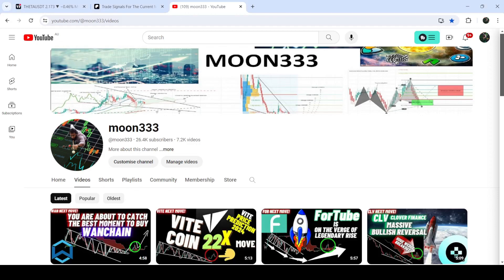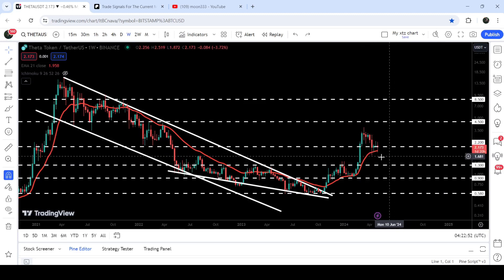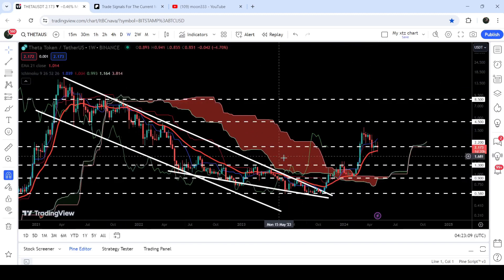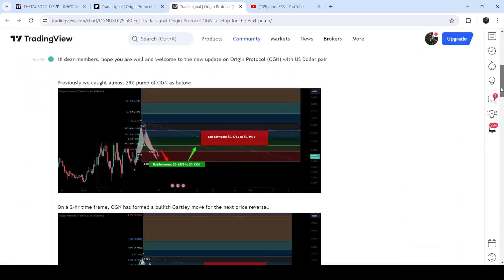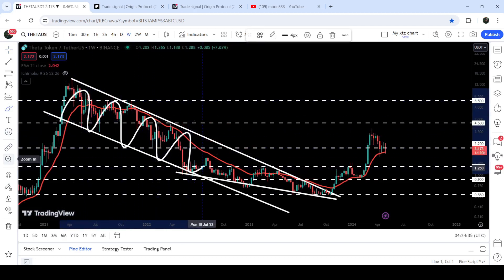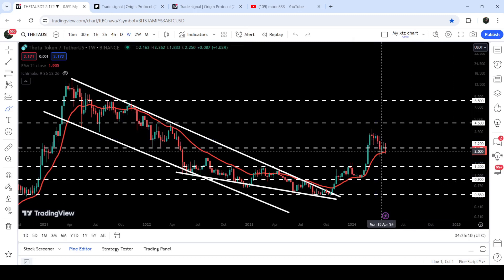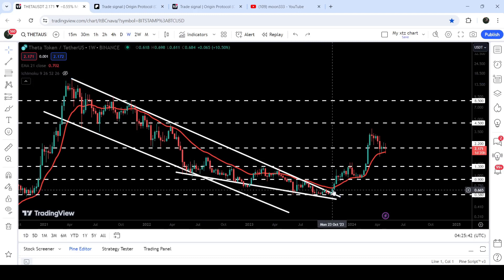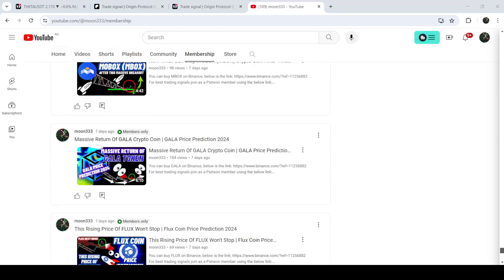The Mother Of All Explosive Moves Of Theta Coin | THETA Price Prediction 2024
Or